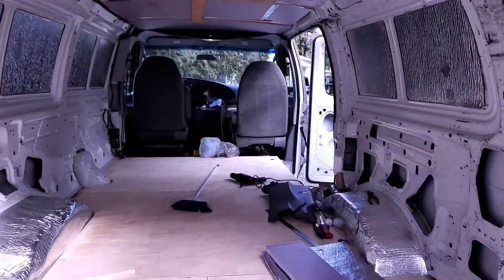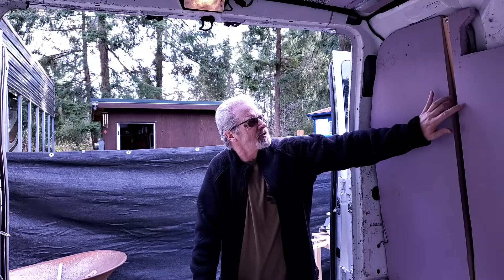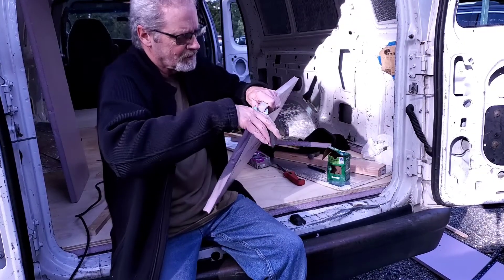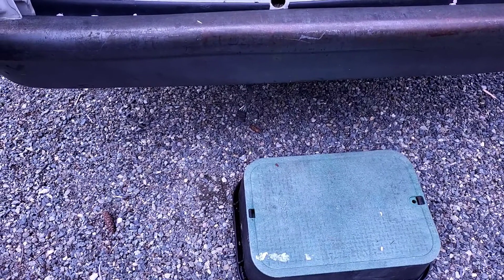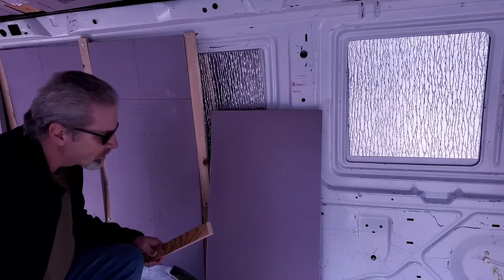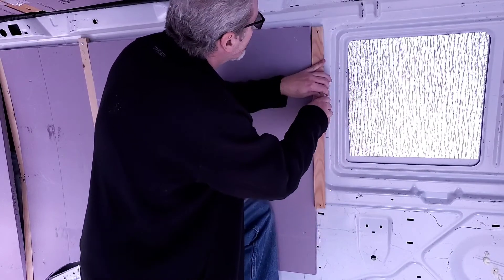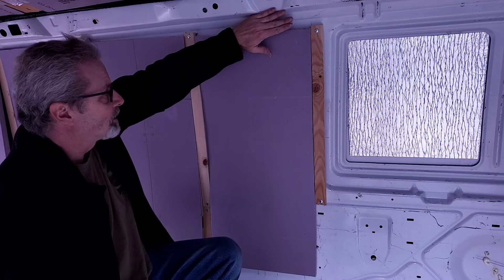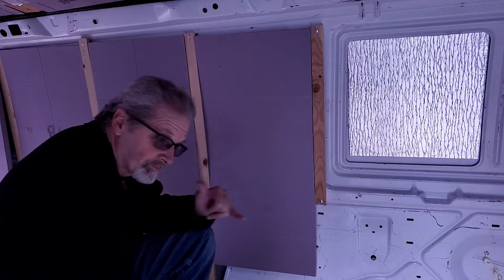How to install the foam board insulation in your first van build